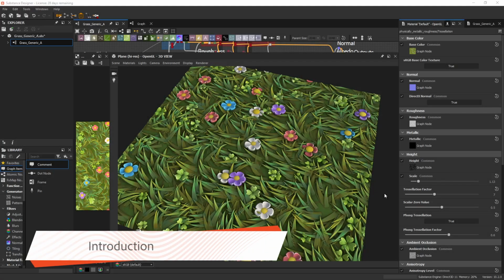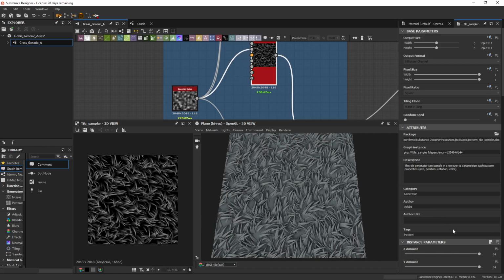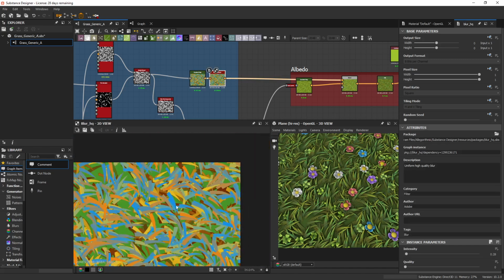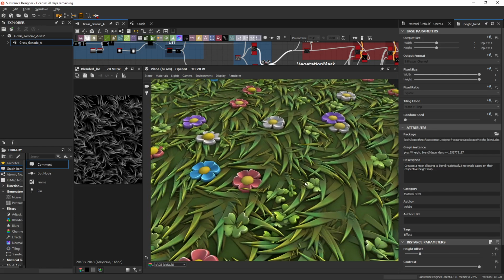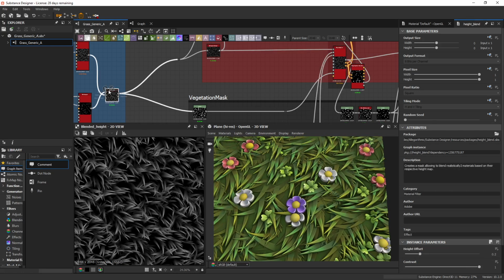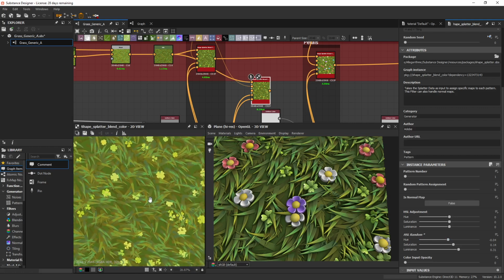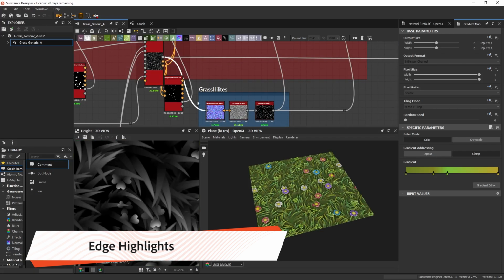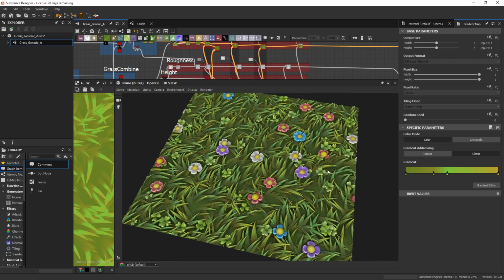Stylized Materials with Substance Designer - Grass | Adobe Substance 3D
In this video for Substance Designer, Adam Capone takes advanced users through Grass material, focusing on key aspects instead of providing a step-by-step account.
You can find the Substance files for all four materials, as well as Adam's custom tools on substance academy